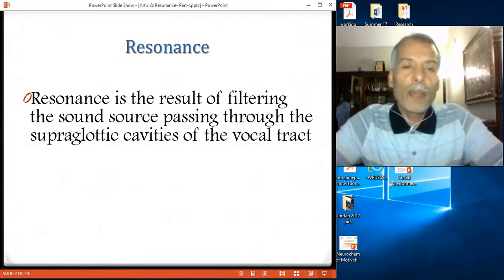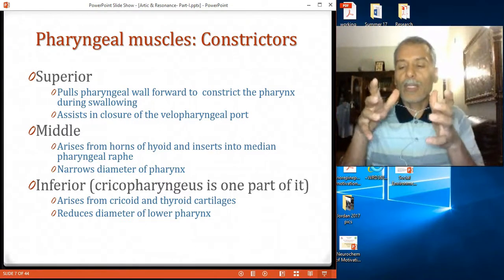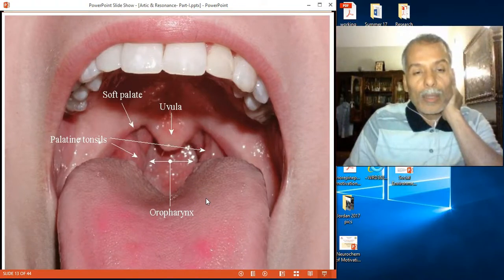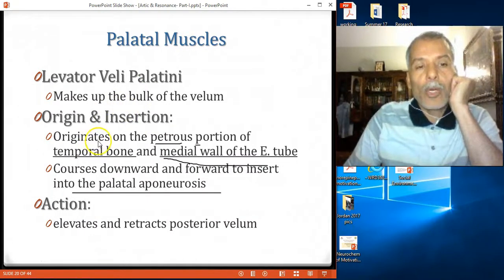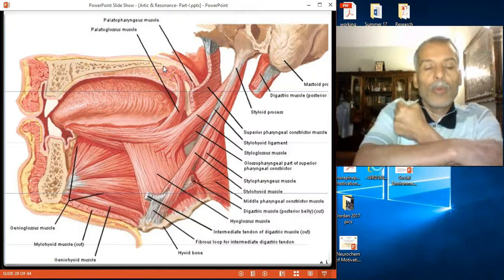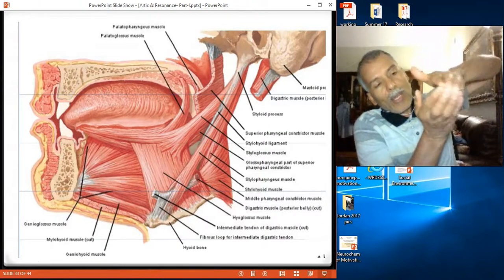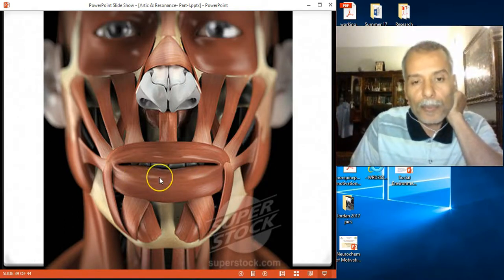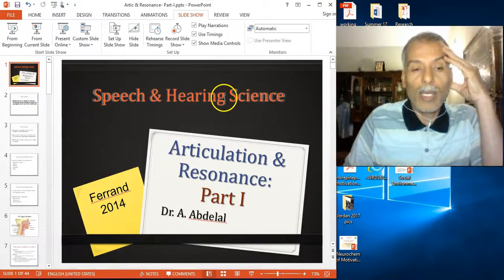Artic Part 1